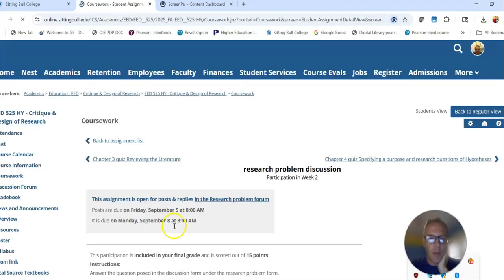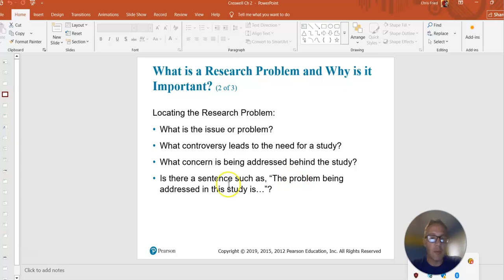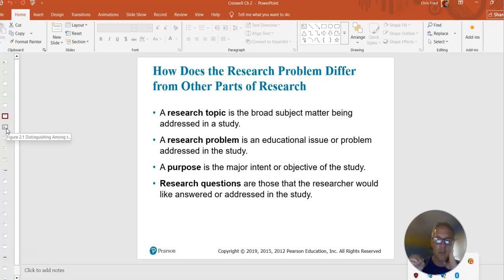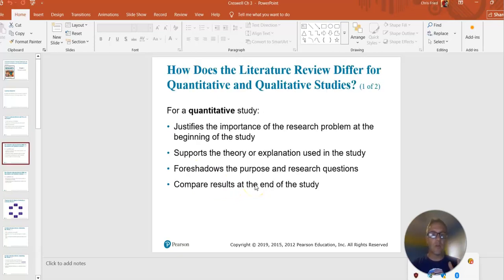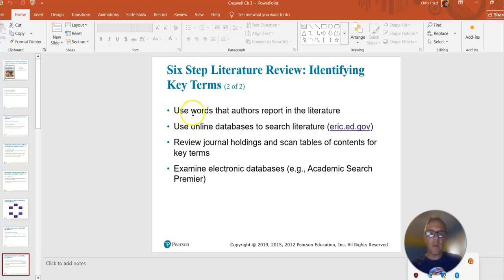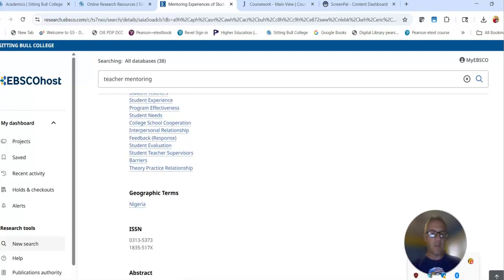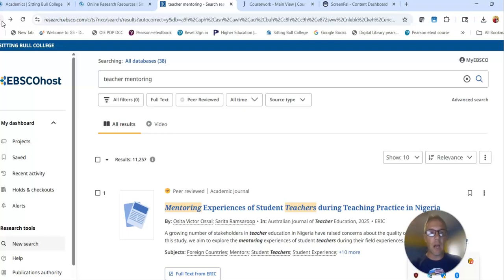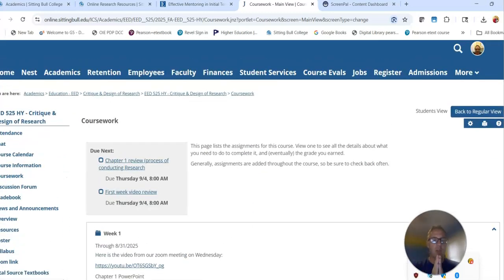EED 525 Week 2